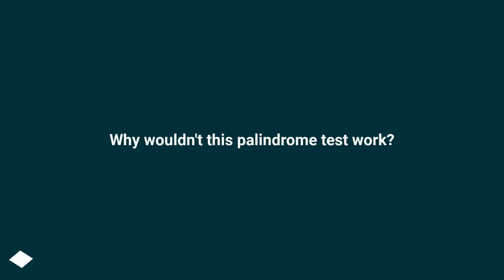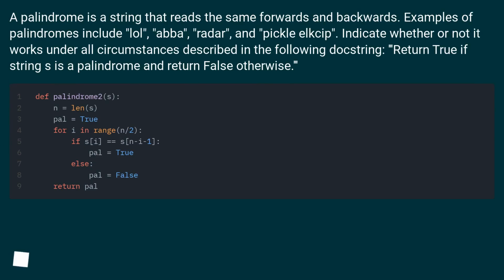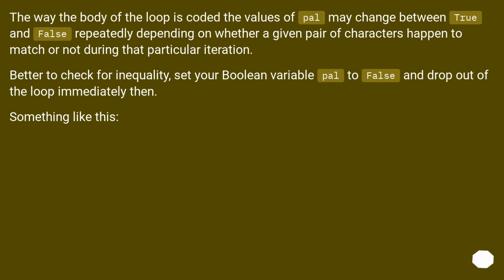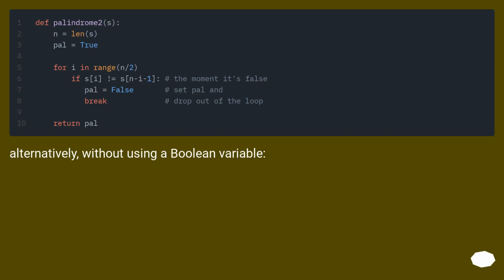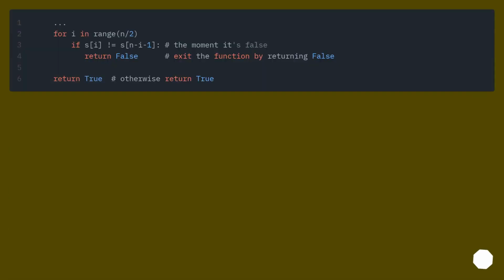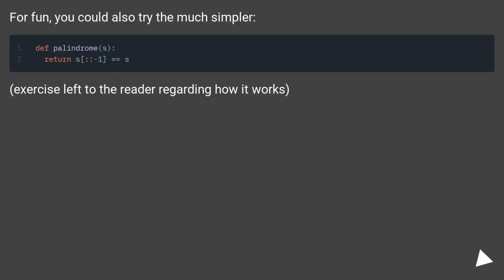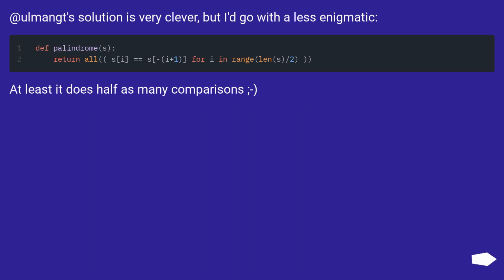Why wouldn't this palindrome test work?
Chapters
00:00 Question
00:59 Accepted answer (Score 6)
01:52 Answer 2 (Score 8)
02:10 Answer 3 (Score 3)
02:30 Answer 4 (Score 3)
02:47 Thank you